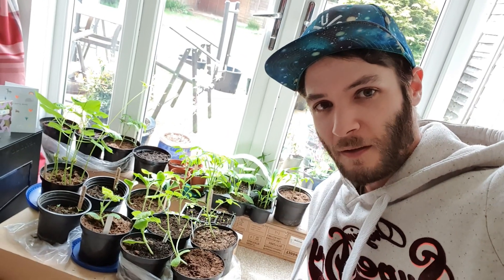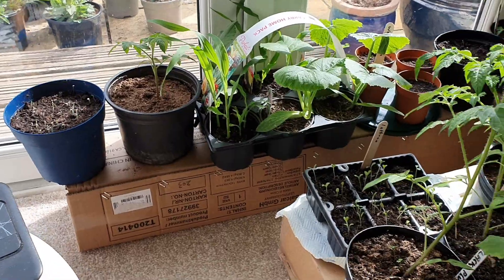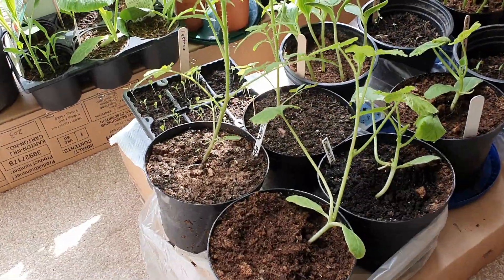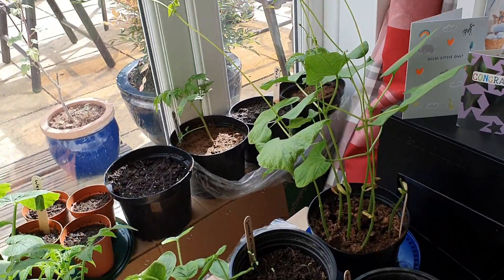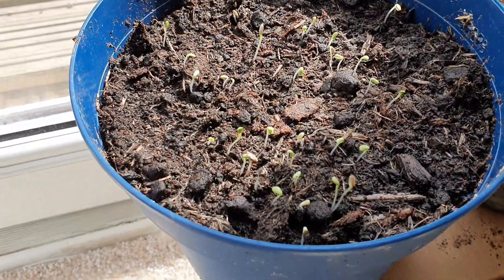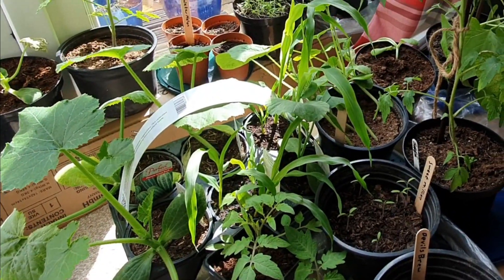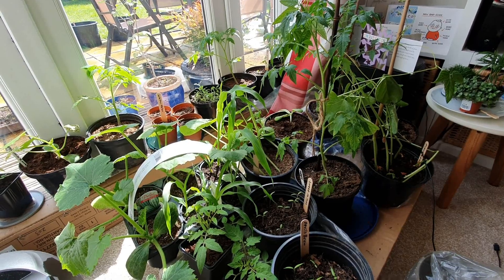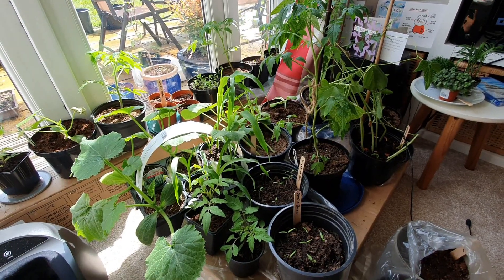How to Give Your Vegetable Plants the Best Start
In this video I show you how to give your vegetable plants the best start to their lives.

If you get a chance please share this video, it really helps get our videos out there as we all know how hard it is for us small channels, I will do the same to anyone that comments they have.

Please follow our Facebook and Instagram !

At Space Life Cooking & Gardening you will find all sorts of unique and easy to follow recipes and also gardening hints, updates and how tips. I like to grow organic fruit and vegetables and we follow the permaculure rules as well, trying not to create much waste by reusing almost everything we can!

There might be some random videos on here to but all created by us!

A massive thanks to everyone for watching the videos on my channel! it really means a lot to me and I hope I can help loads of you with different food ideas and gardening ideas!